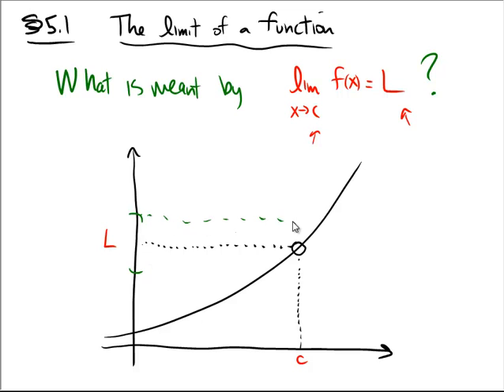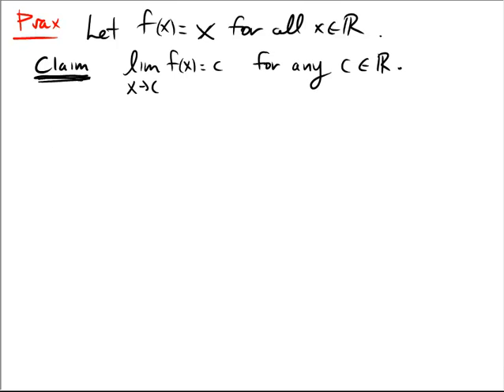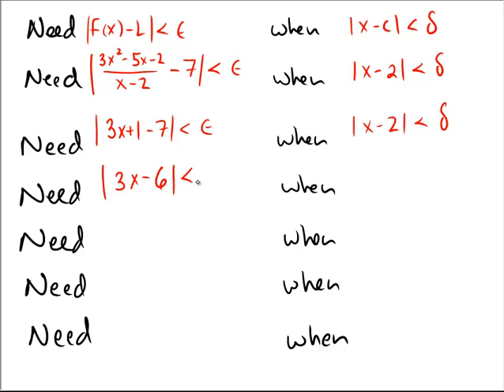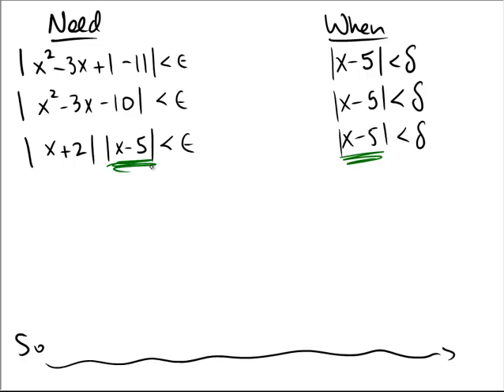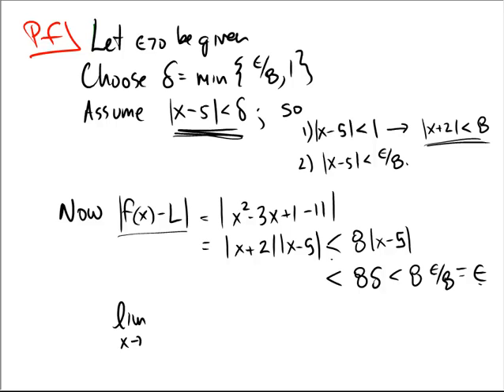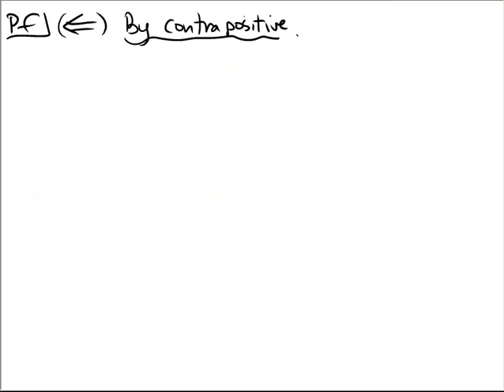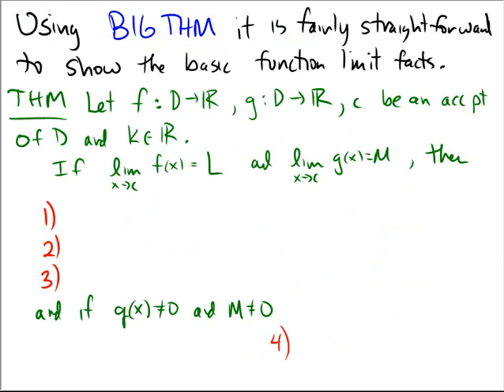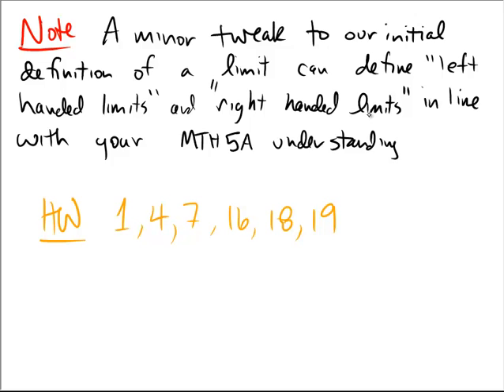Limits of functions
We use the epsilon-delta definition of the limit of a function to connect with our understanding of sequences